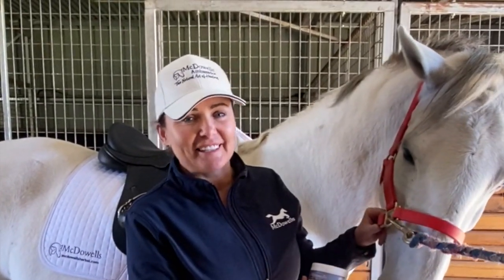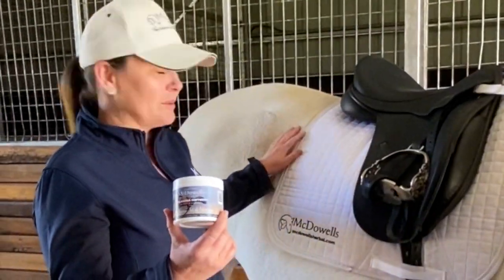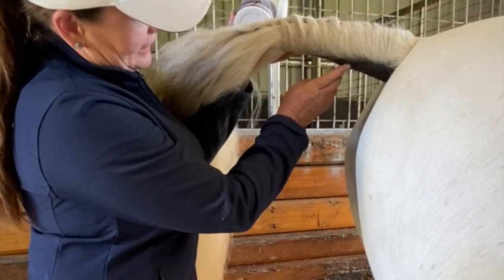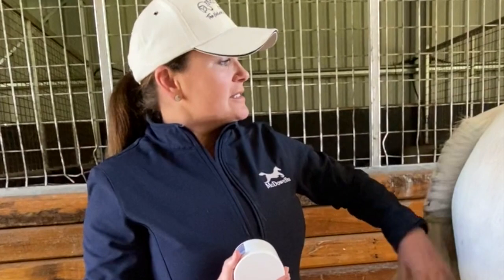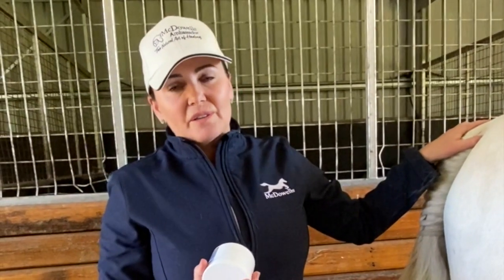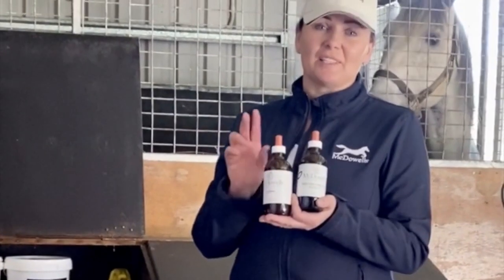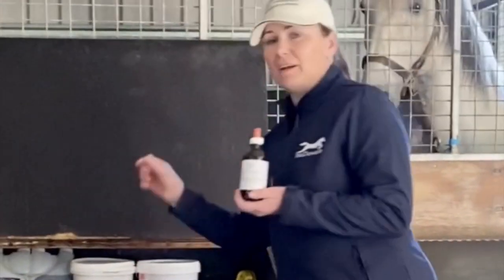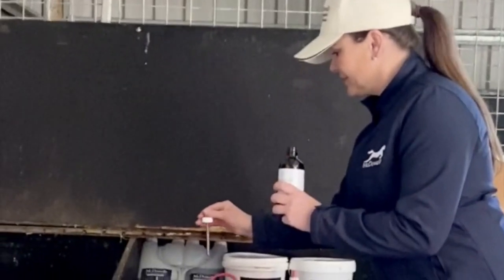How to use our melanoma program with Nadine O'Sullivan